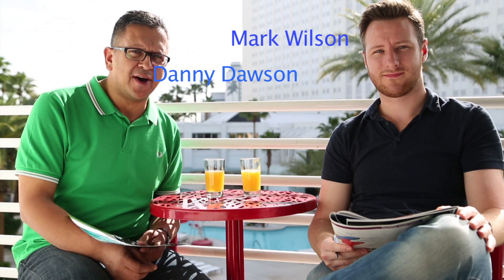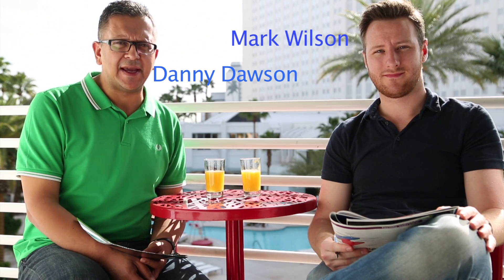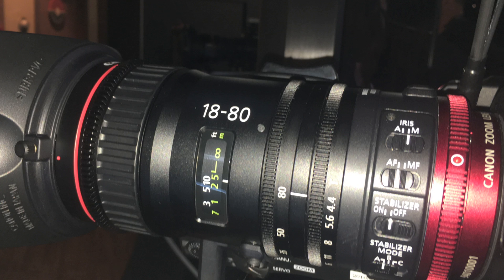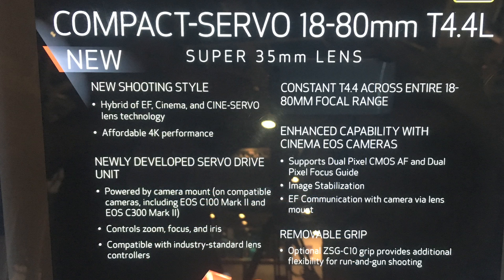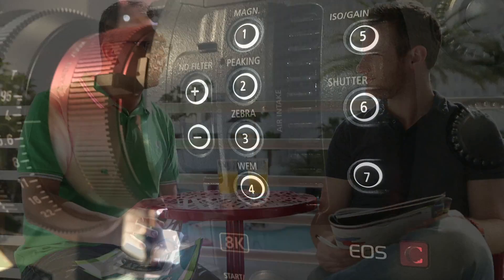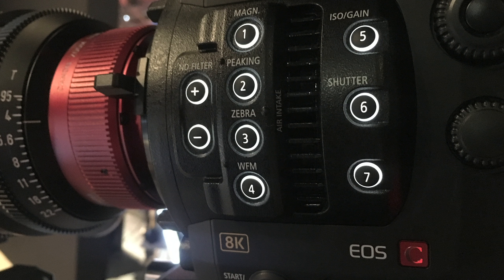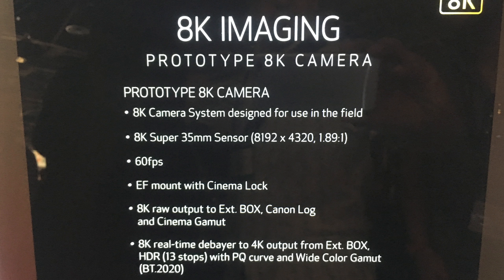NAB 2016 - Canon Review by Alias Hire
Alias Hires review of the Canon stand from NAB 2016 in Las Vegas